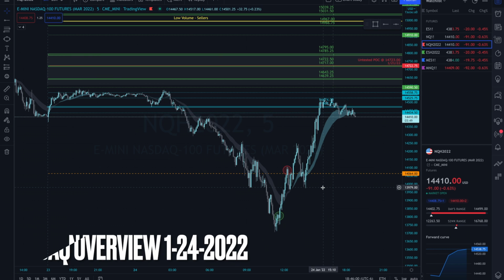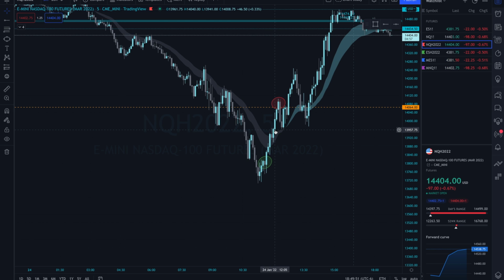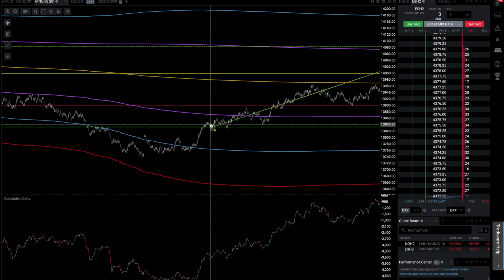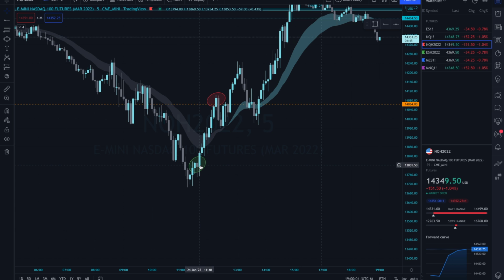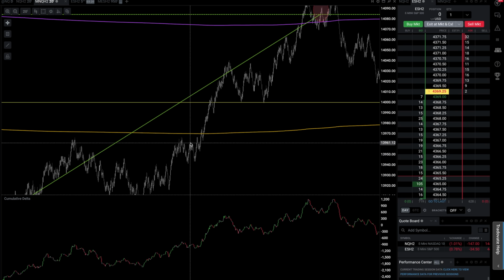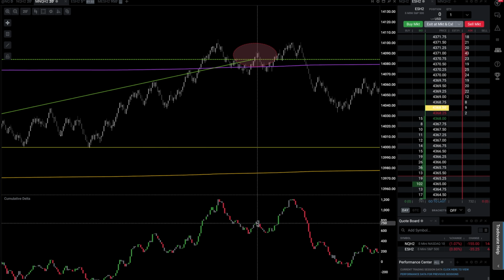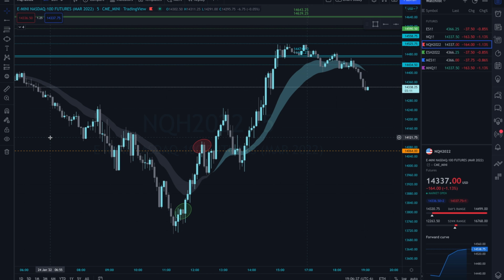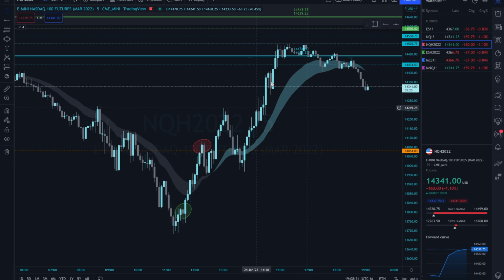Nasdaq Overview 1-24-22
In this video I go over my nasdaq chart overview for 1-24-22

Charting Software: Tradovate Trader

Chart Setup:

Charting Software - TradingView
Trading software - Tradovate

NQ & MNQ Time Periods & Indicators:
1 minute, 5 Minute and 20 Range

Volume Profile, VWAP Bands, Delta

ES & MES Time Periods & Indicators :
1 minute, 5 Minute, 2000 Tick (ES), 950 Tick (MES)

Volume Profile, EMA (21), Delta